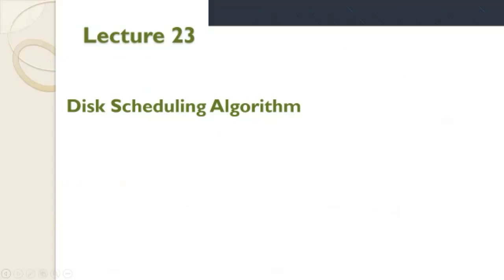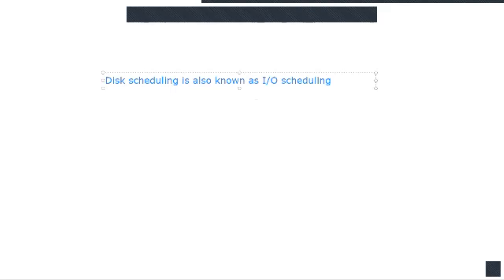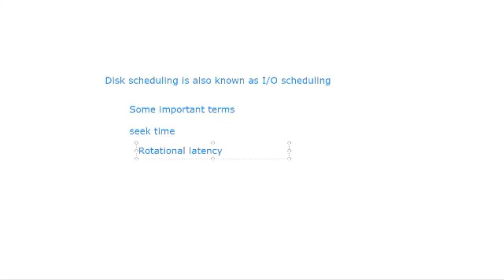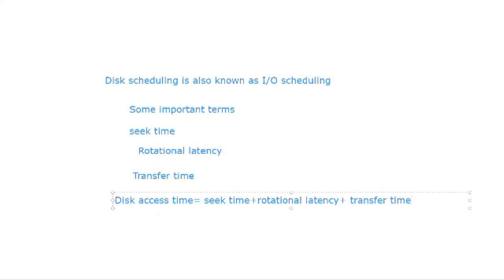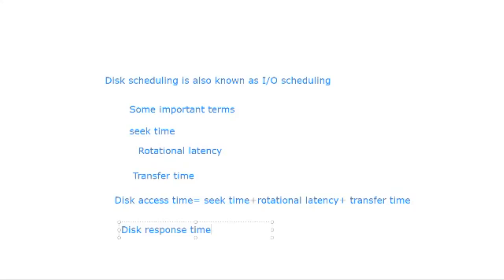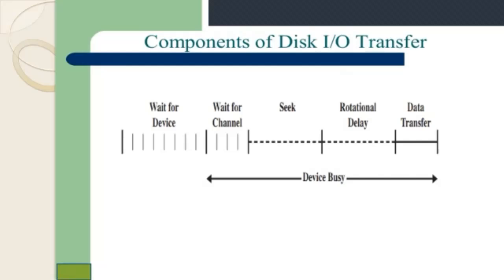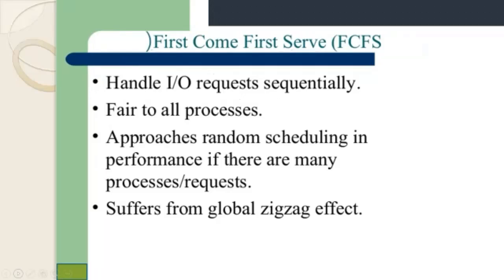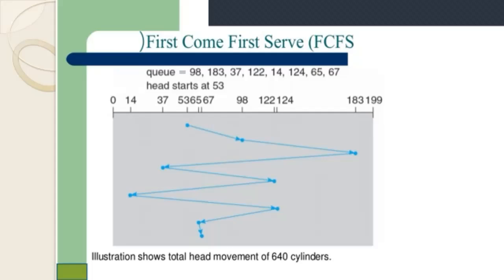OS Lecture 23(09.11.20)